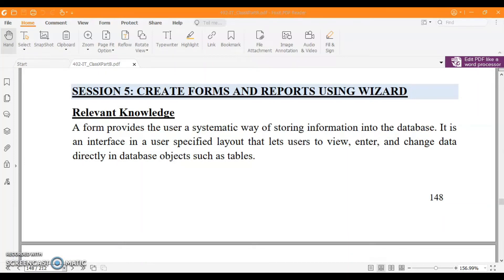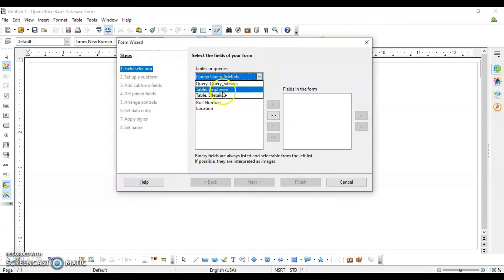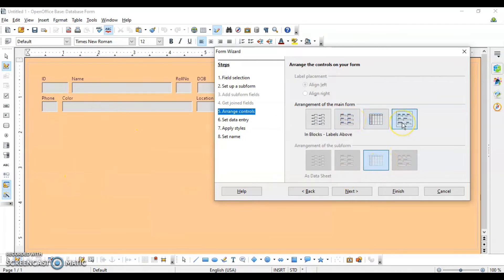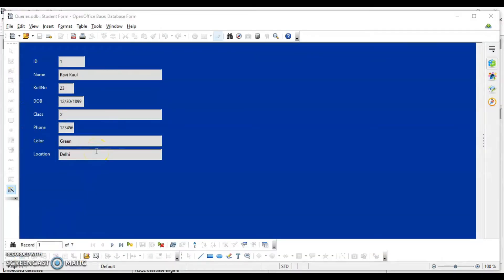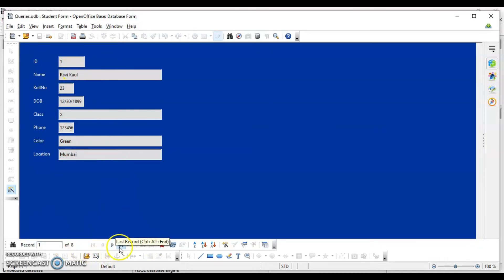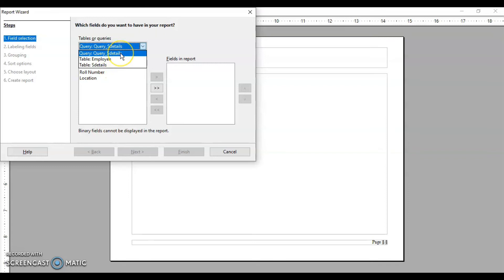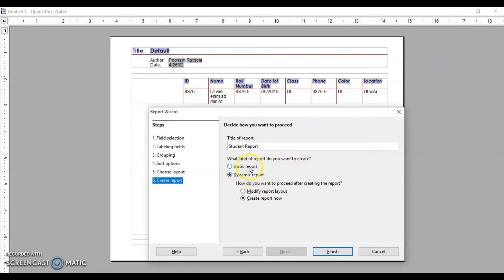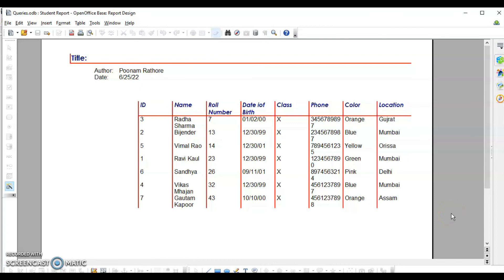Create Forms and Reports using Wizard | Unit 3 Database Management System | Class 10 IT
 Forms in Base,
 Creating form using wizard,
 Steps to create form using Form Wizard,
 Options to enter or remove data from forms
 Modifying form,
 Changing label, background,
 Searching record using Form,
 Inserting and deleting record using Form View,
 Concept of Report in Base,
 Creating Report using wizard,
 Steps to create Report using Wizard.